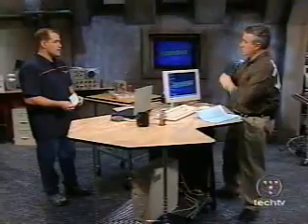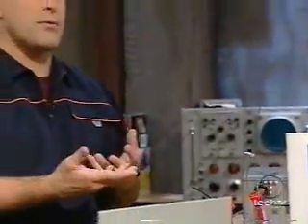TSS 03 15 2001 1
making of jacob's ladder